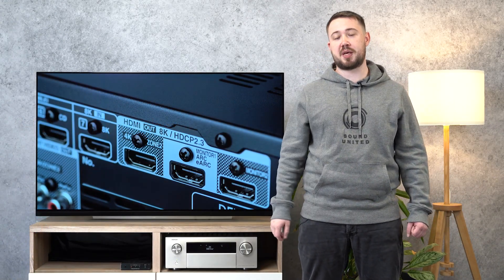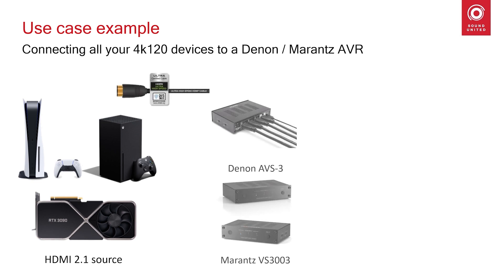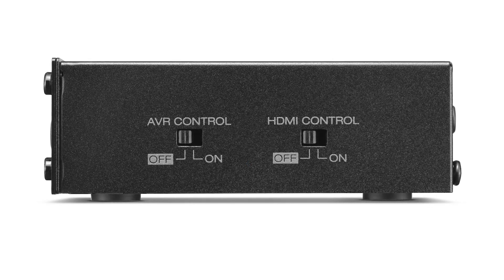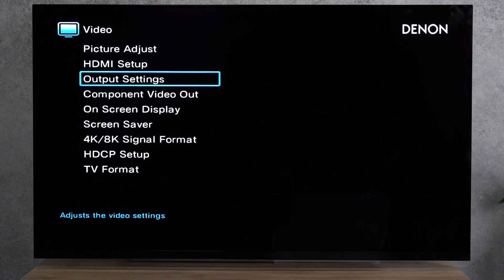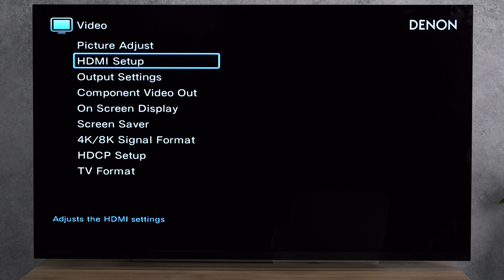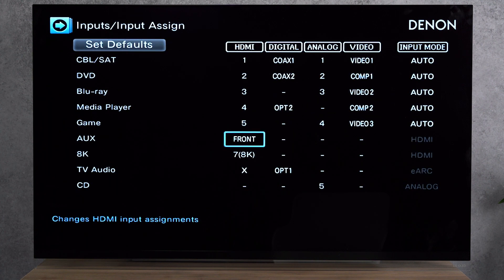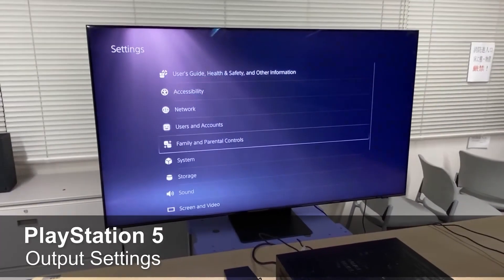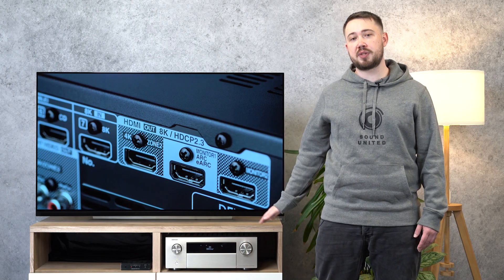Setting up the 3 Input / 1 Output HDMI Switcher With an 8K Equipped Denon/Marantz A/V Receiver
The Marantz VS3003 / Denon AVS-3 allow up to three 40Gpbs HDMI sources to be connected to an HDMI 2.1 equipped Denon /Marantz AV receiver.

In this video, you will learn how to set up and control the switcher via the included remote or with your existing receiver's remote. For information on the configuration of HDMI 2.1 sources, please refer to the two videos below: